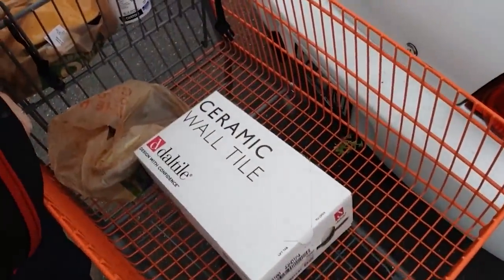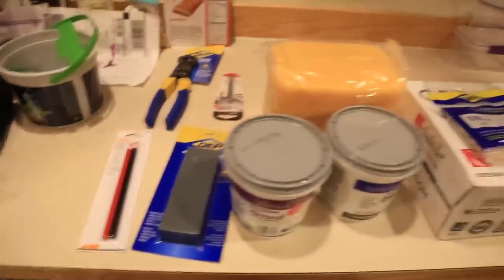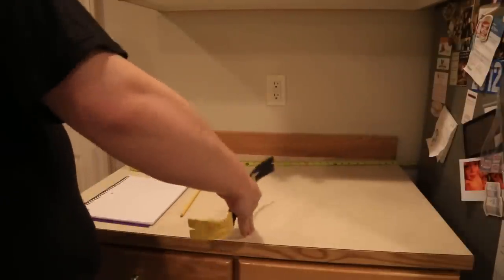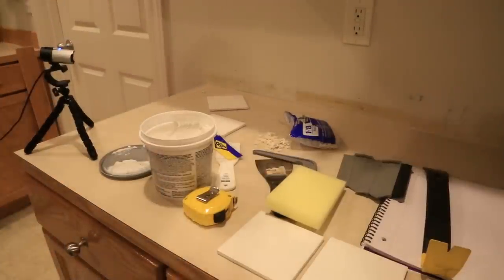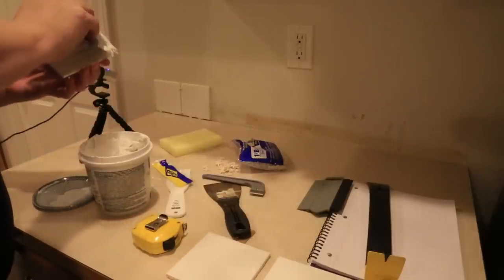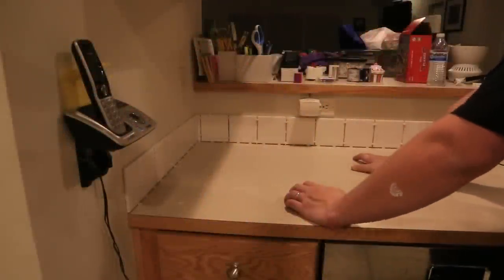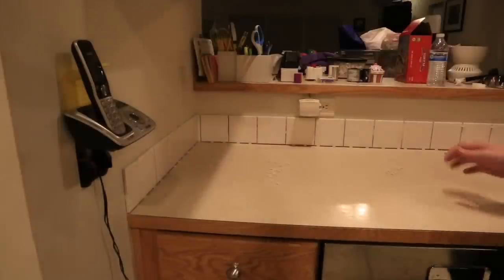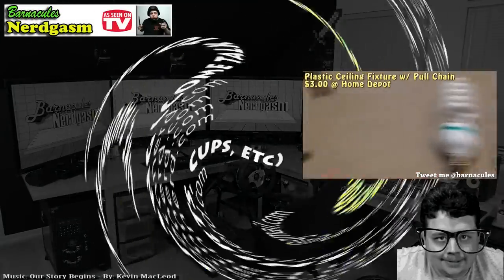Barnacules shows you how to tile a kitchen backsplash - My first time & it turned out great!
What is up Nerdgasm fans? I know that usually my videos are about technology, gaming, 3D printing, simulators, etc but this weekend my wife and kid were out of town which presented an opportunity to fix the rotten wood kitchen backslash that I could not pass up. Now I could have paid someone to come and do it but that would have been expensive and plus it would have cheated me out of life experience. I like doing everything (at least once) just to have the knowledge of how it works.

In this video I venture to Home Depot to figure out how to tile a kitchen backsplash and buy all the materials that I need. The total cost for everything was right around $100 USD to create a full ceramic tile kitchen back-splash which I thought was a bargain. The biggest problem with this was that I thought I could have the whole thing done in a single day but due to the tedious nature of cutting and placing tiles and the time it takes for the adhesive and grout to cure it ended up taking 3 days total.

It doesn't take much still to replace the wooden backsplash with a ceramic tile backsplash and I think honestly anyone could do it. You just need to be patient and put on some music and drink a few beers and everything comes together nicely! :P

Don't worry Nerdgasm fans I will be back to the unboxing and gaming videos from here on out, I just wanted to share what I did over the weekend with you guys since it was such an involved project and I'm sure the video will be able to help someone out there that is gearing up to tackle this project and that makes posting the video totally worth it.

And always remember, happy wife, happy life! This show is an independent production of Jerry Berg (aka Barnacules). Opinions are my own and do not necessarily reflect the opinions of my employer, friends, or any companies mentioned in the show.

18Su2PV63BabMZWwYEhgXC8obK1XBVveCp